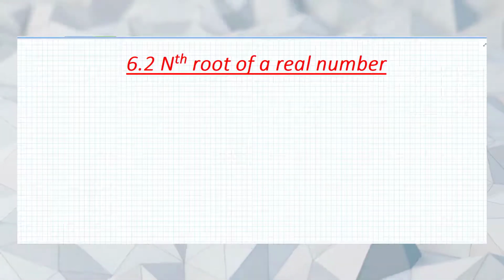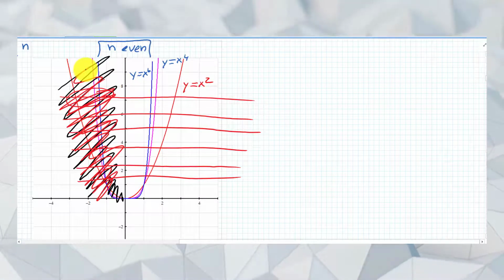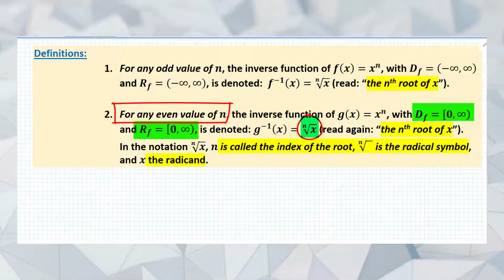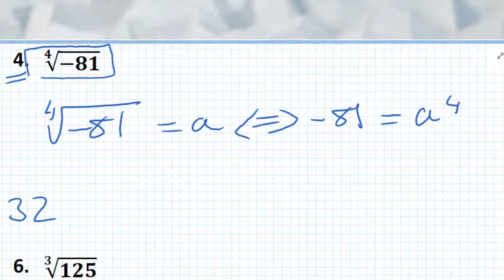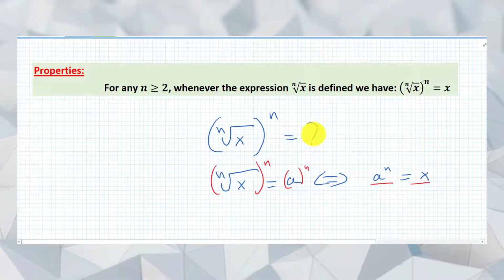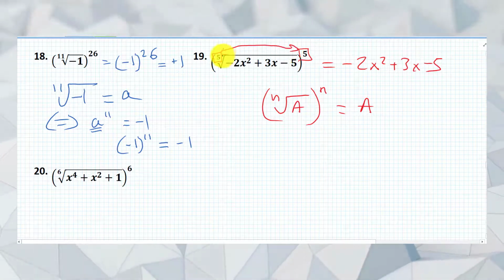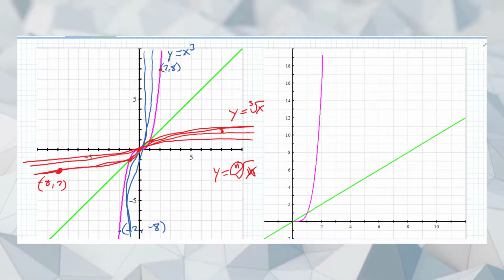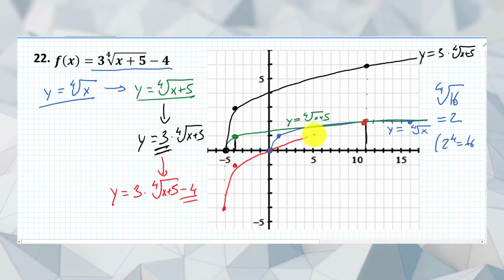6 2 nth root of a real number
Defining the nth root of a real number as an inverse function of monomial of degree n. Graphs of nth root functions (algebra-2 level)